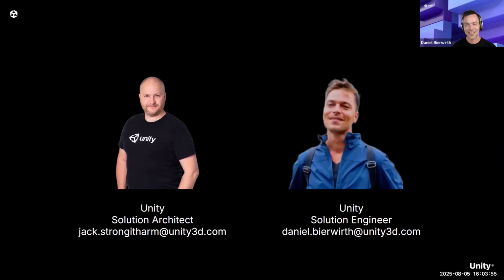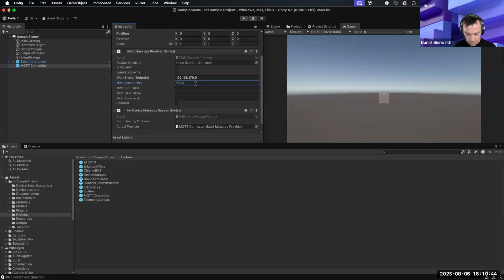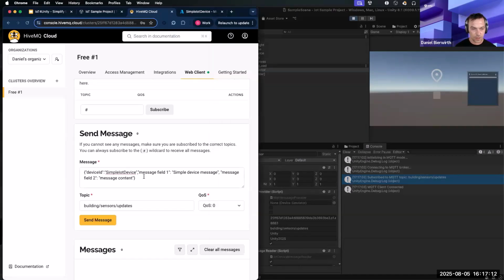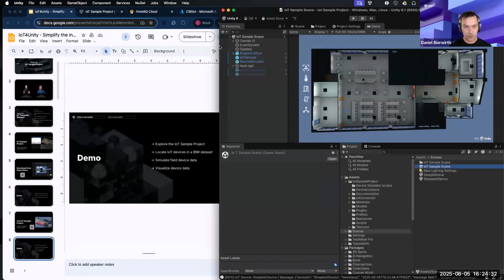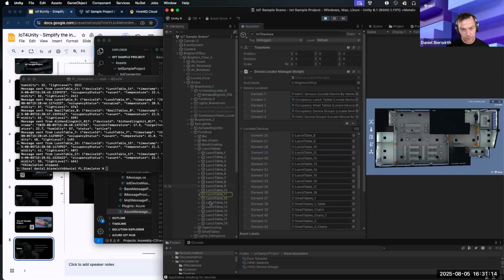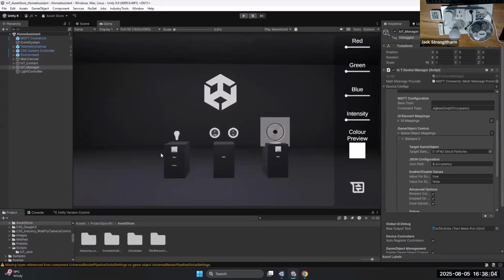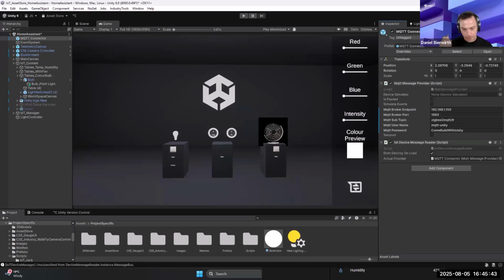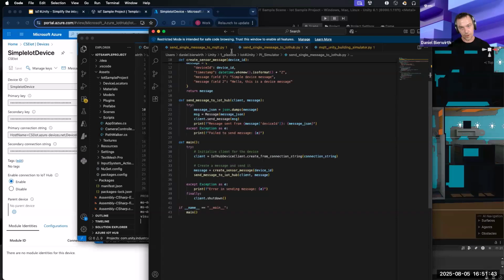Unity IoT Template webinar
Explore how to leverage Unity's IoT-Connected Template, designed to simplify the integration of IoT telemetry data into Unity-powered applications. By connecting real-world IoT data streams via Microsoft IoT Hub, MQTT, or similar backends, this template provides a robust foundation for creating interactive digital twins, real-time dashboards, and immersive visualization tools for IoT-enabled devices and environments.